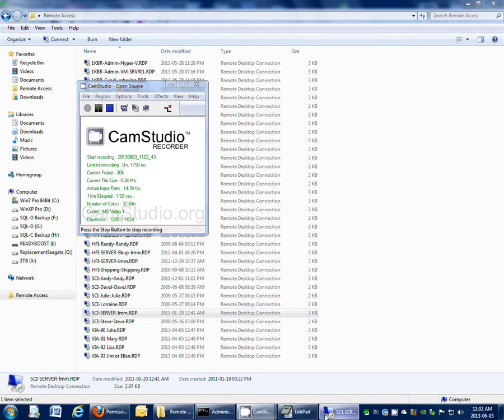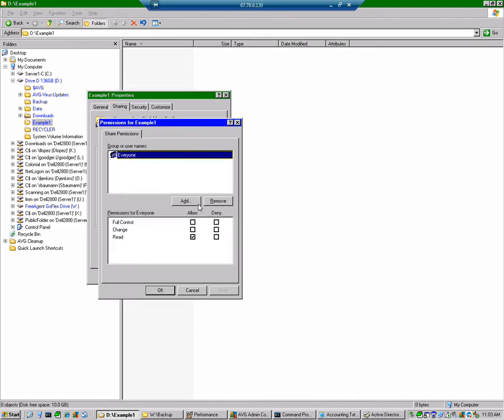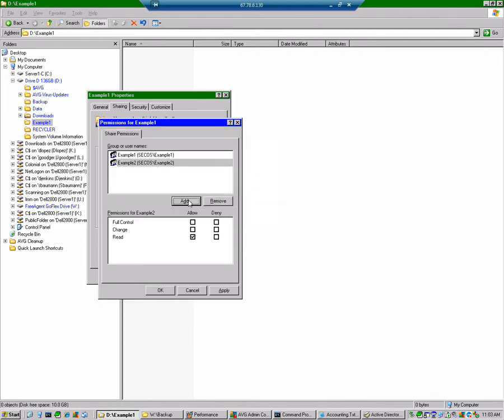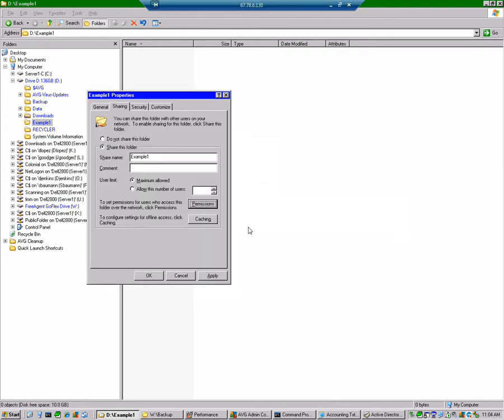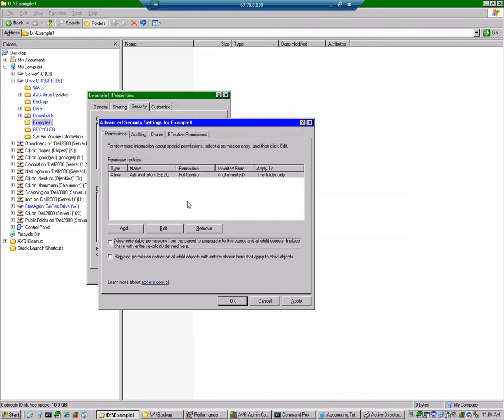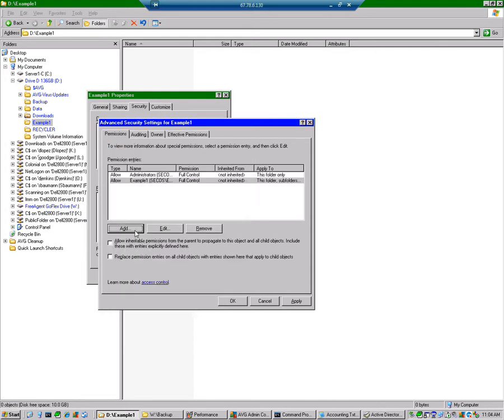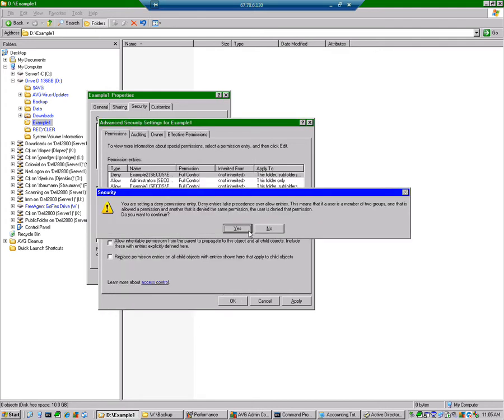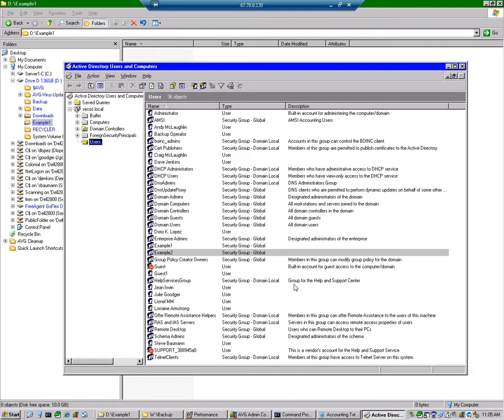Allow and Deny Folder Access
Setting up groups and folder shares and then allowing certain groups access and denying access to other groups